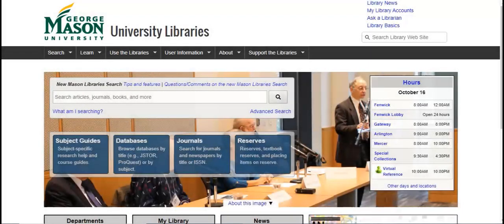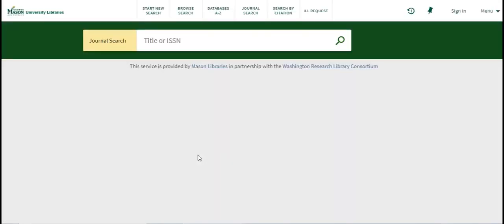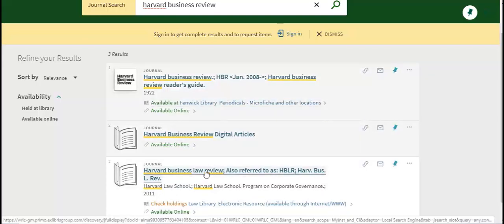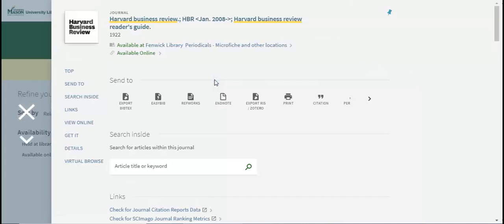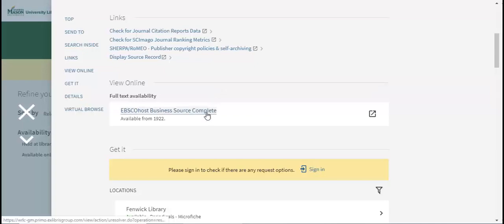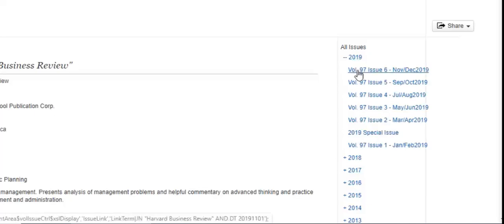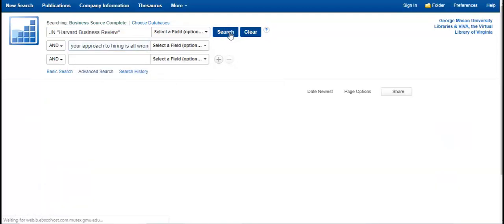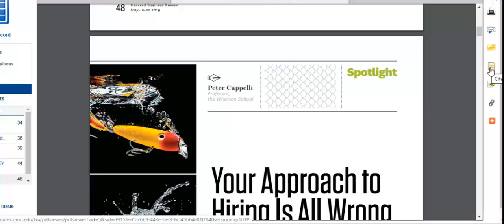Finding Harvard Business Review Articles with Mason Search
This tutorial will go over how to find articles in the Harvard Business Review using the Mason Search.